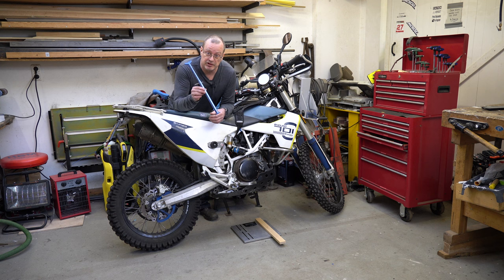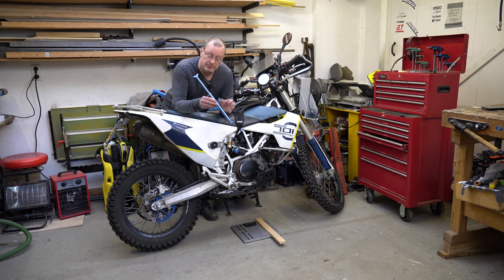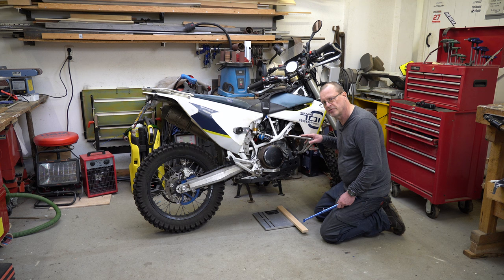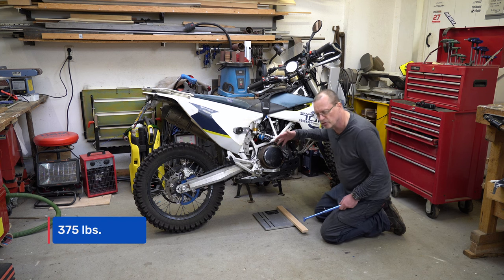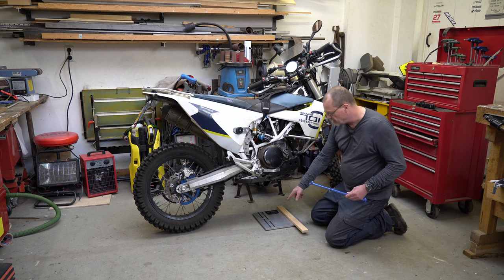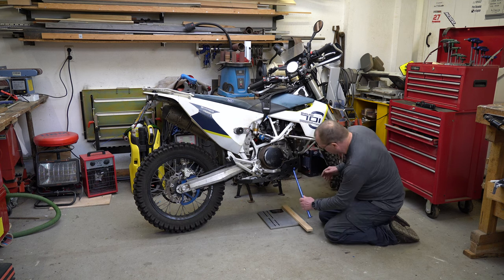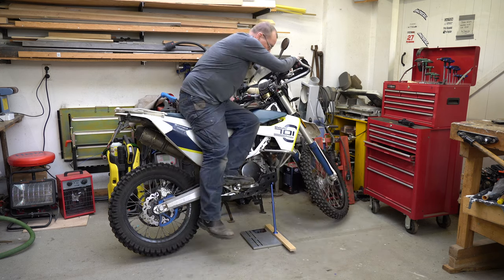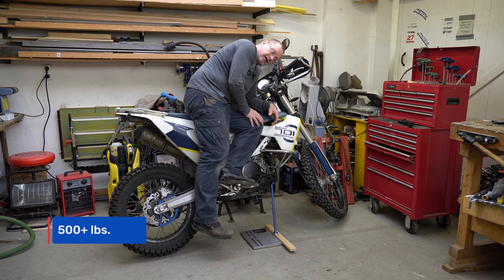This trail jack stand takes them all!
The Rolling Mavericks Ultralight Enduro Trail Jack Stand is an essential tool for trail and adventure riders, whether your bike has a center or a side stand. With the Enduro Trail Jack, you can effortlessly raise one wheel off the ground to fix a flat tire swiftly.

Weighing a mere 140 grams, the UltraLight Dual Sport Trail Jack Stand is crafted from 6061 T6 aluminum using CNC machining techniques. It is the lightest jack stand available while maintaining exceptional compactness.

Assembling or disassembling the stand takes only seconds, and unlike other models, it doesn't leave you with a foot attached permanently, avoiding unnecessary bulkiness.

Thanks to the intelligent design by Rolling Mavericks, the foot packs flat in your tool roll. Despite its lightweight nature, it provides remarkable strength to support bikes weighing 240 kilograms or more.

Don't just take our word for it! Check out the reviews below from satisfied customers who have shared their experiences with the Trail Jack Stand:

- Italian Gianluca - aka Bibo, used the Trail Jack on his 20.000 km ride through Africa almost daily